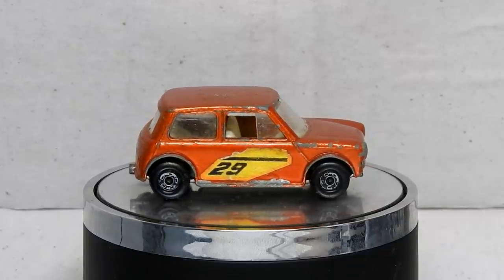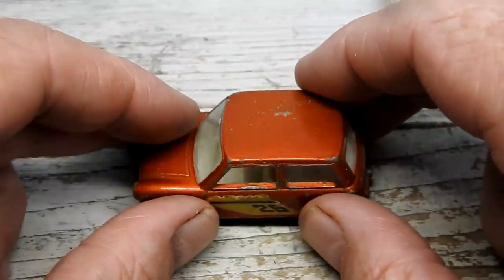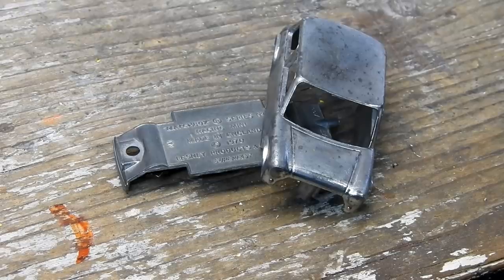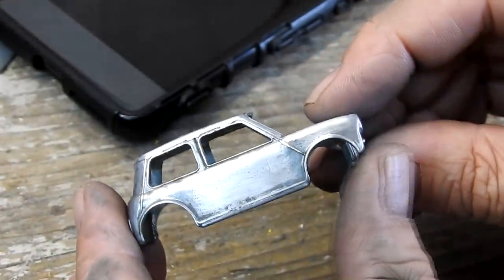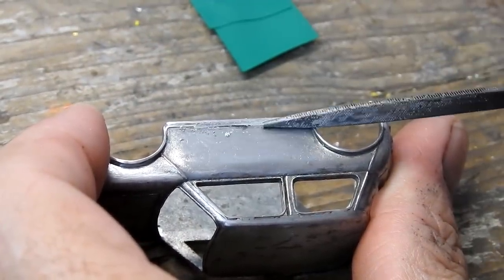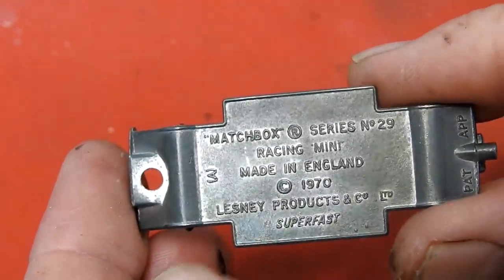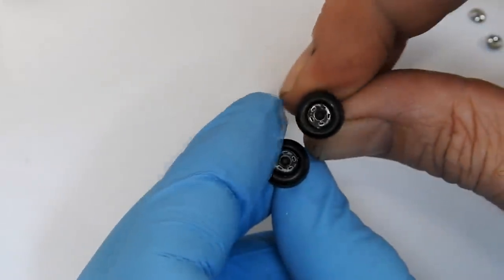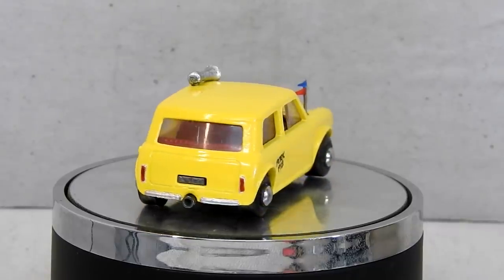Matchbox Custom Racing Mini 'Goodbye Pork Pie'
In this video I customize a Matchbox Superfast Racing Mini, circa 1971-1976, to look like the car from the 1981 New Zealand film Goodbye Pork Pie.
Diecast Disasters
P.O.Box 162
Kaiapoi 7644
New Zealand